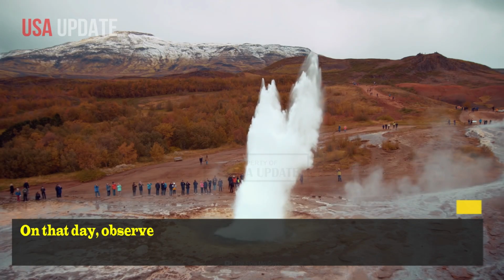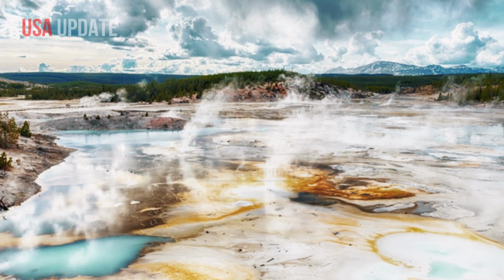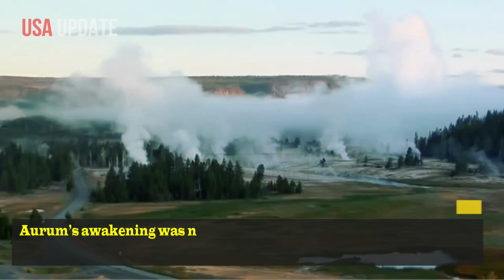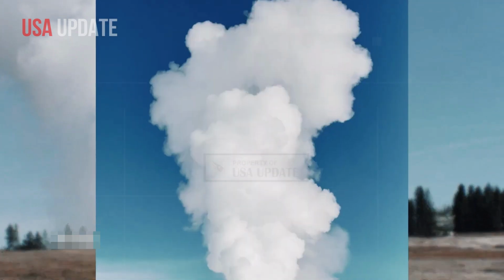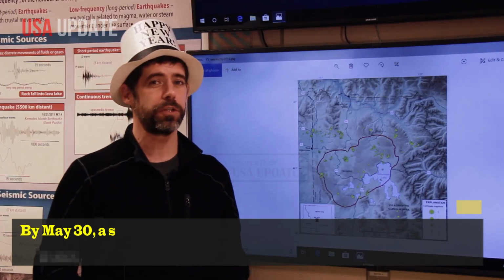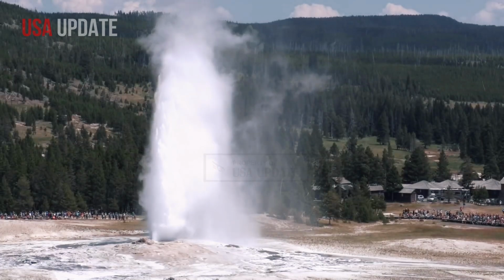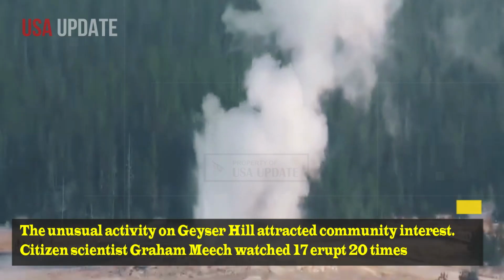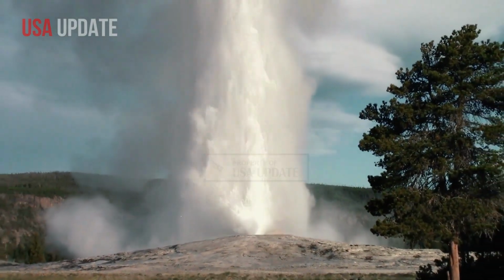Horrible: Disaster In Yellowstone Park. Aurum Geyser erupts today, Mass Eruption Warn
Recent thermal activity reported on Yellowstone’s Geyser Hill: New features, new eruptions
National park observers near Old Faithful witnessed something that hadn’t been seen for years: an eruption of Aurum Geyser, writes Kiernan Folz-Donahue.

On that day, observers on Geyser Hill in Yellowstone’s Upper Geyser Basin, near Old Faithful, witnessed something that hadn’t been seen for two years, an eruption of Aurum Geyser.This medium-sized but charismatic geyser lies at a bend of the boardwalk that circles Geyser Hill, in front of a shallow pool filled with geyser eggs or smooth pebbles made of layers of mineral precipitated from geyser water. According to citizen scientist observations, Aurum was witnessed erupting nearly 30 times over the subsequent 14 days, throwing water about 20 feet in the air.